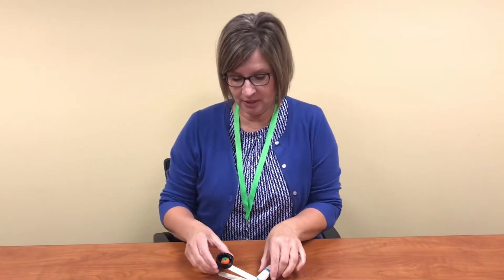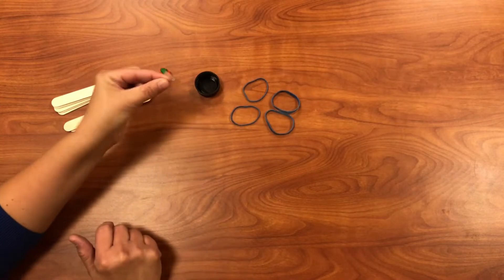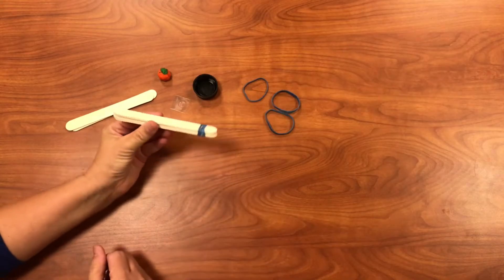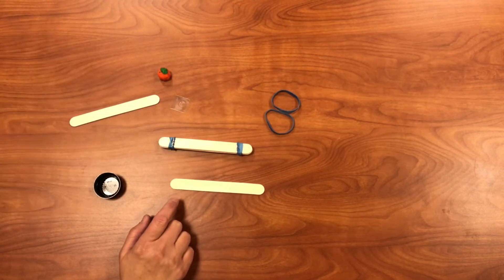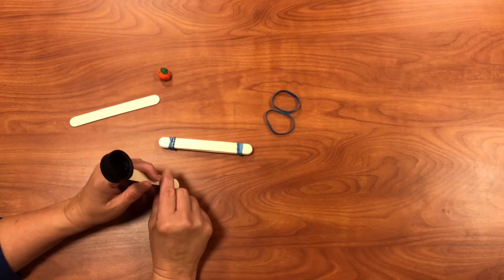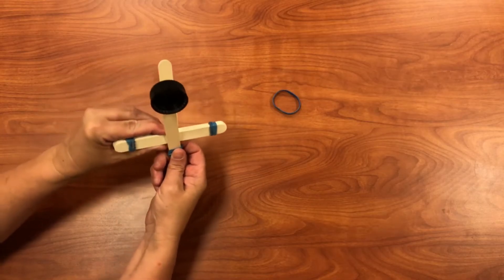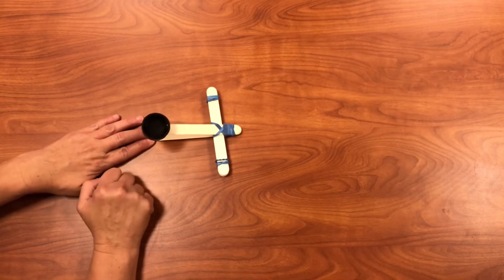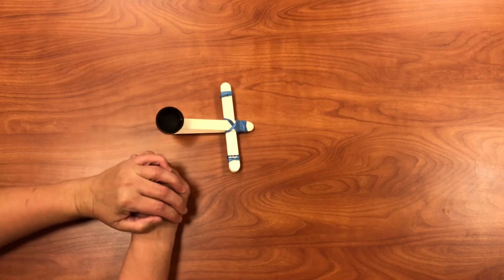STEM: Candy Pumpkin Catapults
Kids love flinging things. That’s what makes this activity such a huge hit! Participants will create a catapult that launches candy mini pumpkins. After the crafting is complete, we challenge you to test your catapult and see how far you can shoot a pumpkin and if you can fling a mini pumpkin into a bowl, bag, or a plastic Halloween pumpkin. Get ready for fun!

Supplies were packaged and available for pickup at KPL for those who registered for the program (exception: hot glue) Packets for virtual sessions need to be picked up within two weeks of the program date or they will be passed along to other patrons. For those who didn’t sign up, gather supplies and craft with us!